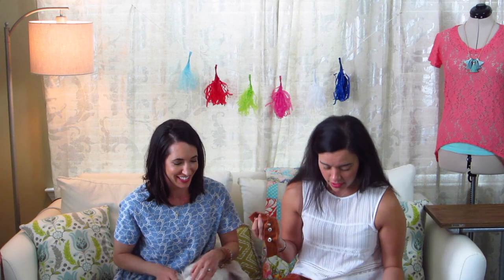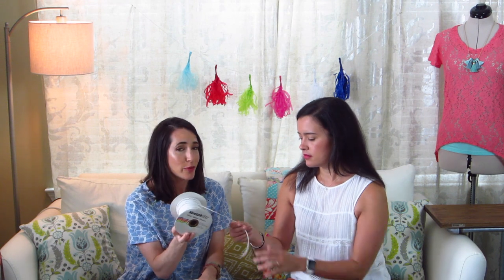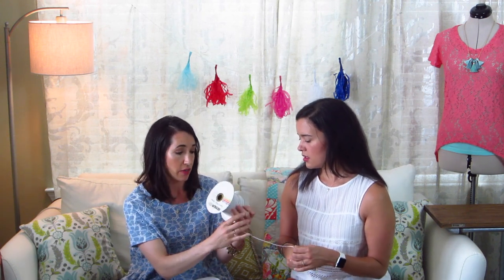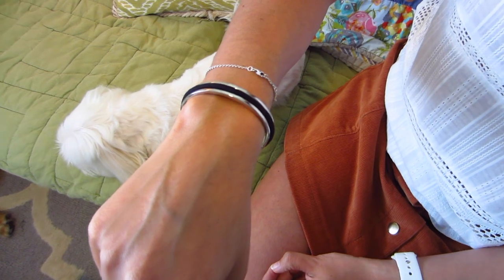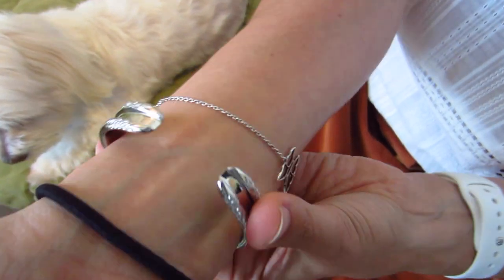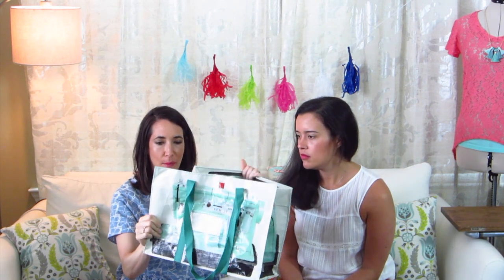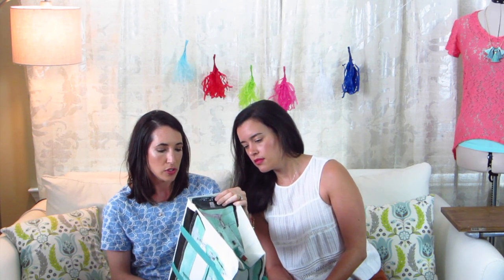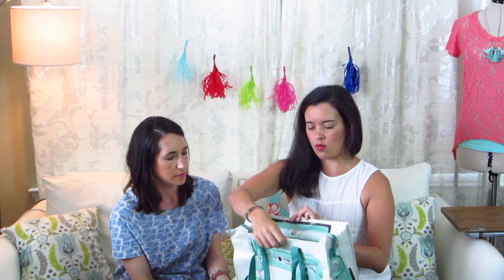April 2016 Sewing Favorites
Hey! We are back with our monthly series of Favorites to share what we've been loving in April. We each have one sewing item and one "sort of sewing" item to share. Click "read more" for links to each of the products!

Snap Tool

Elastic:
1/4 inch elastic roll
1/2 inch elastic roll
2 inch elastic roll

Lindsey is Wearing a RTW top and a new skirt pattern from Blue Dob that hasn't quite been released yet!

The company who sponsored it compensated me via a cash payment, gift, or something else of value to write it. Regardless, I only recommend products or services I use personally and believe will be good for my readers. I am disclosing this in accordance with the Federal Trade Commission’s 16 CFR, Part 255: “Guides Concerning the Use of Endorsements and Testimonials in Advertising.”